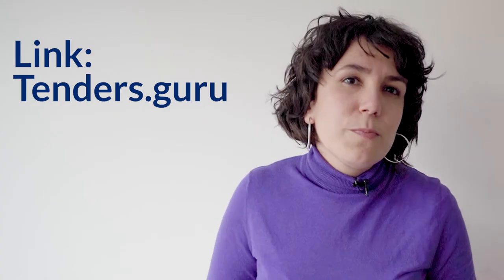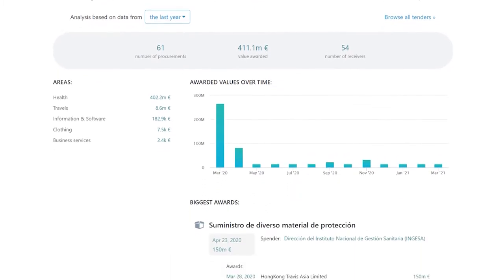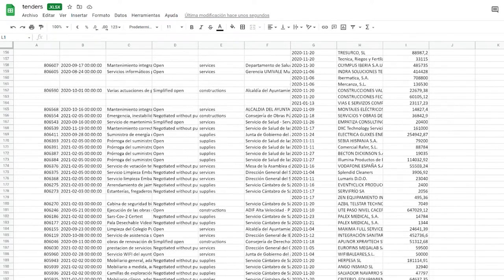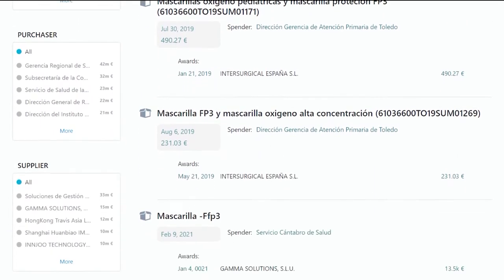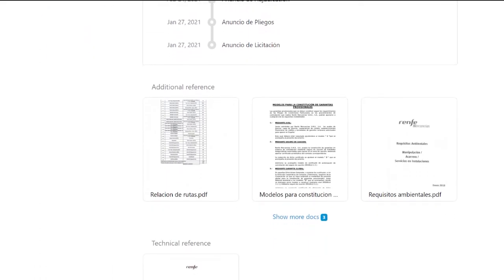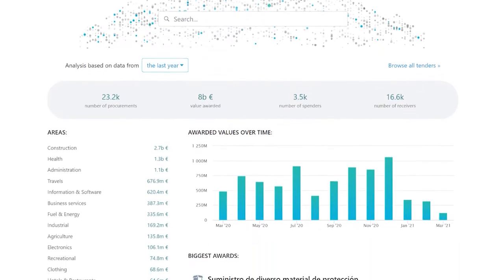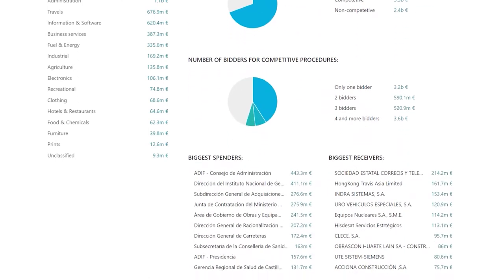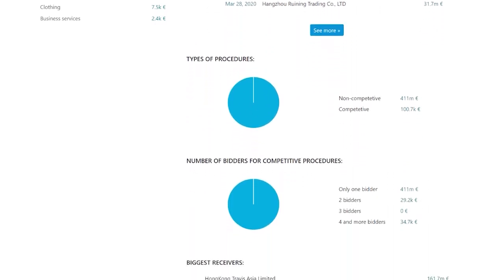8. What can you do at Tenders.guru?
This video is part of a series about public procurement for journalists.

This series of videos was produced by Civio as part of RECORD, funded by the European Union’s Internal Security Fund. More information in tenders.guru and civio.es.